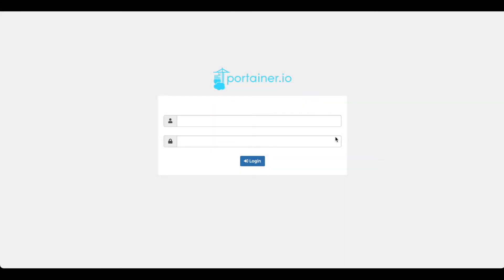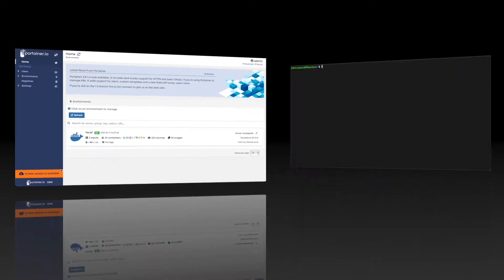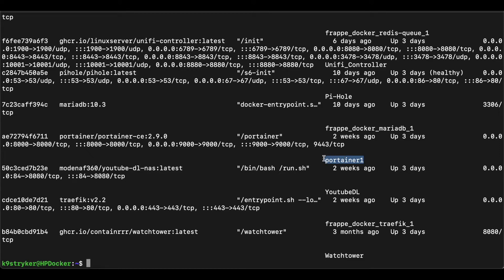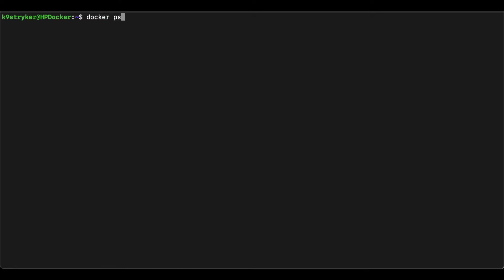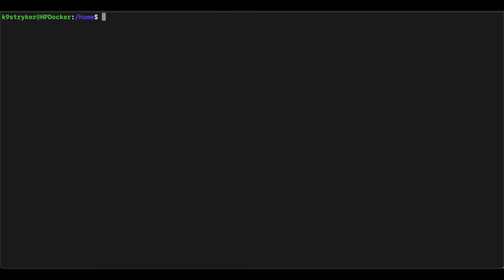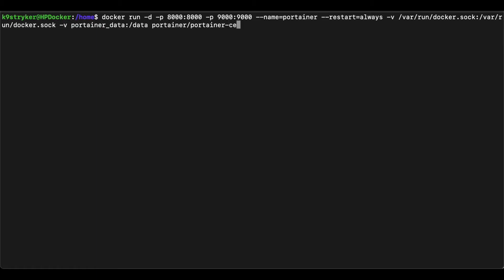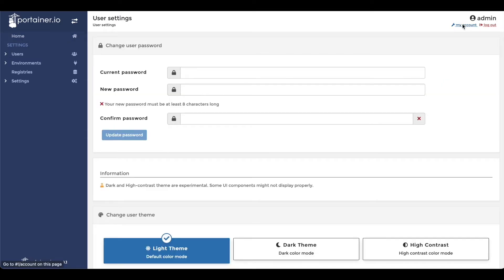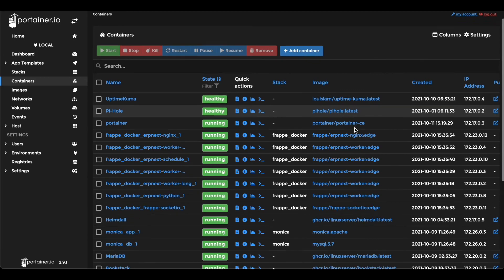How to Update to Portainer 2.9.1 and enable DARK MODE!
This is a quick tutorial on how to update to Portainer 2.9.1 and then enable the new dark mode feature.

Docker Run Command used in the video:

docker run -d -p 8000:8000 -p 9000:9000 --name=portainer --restart=always -v /var/run/docker.sock:/var/run/docker.sock -v portainer_data:/data portainer/portainer-ce